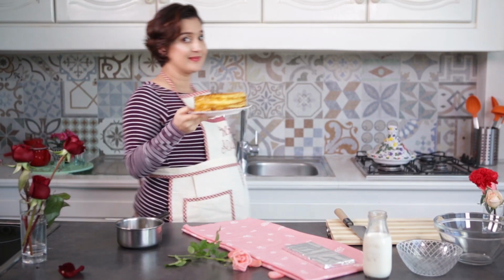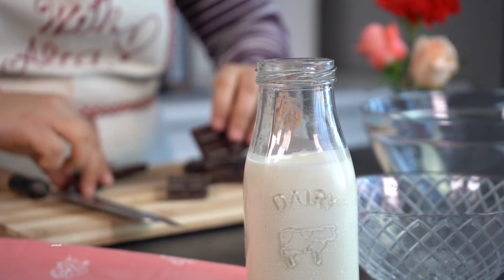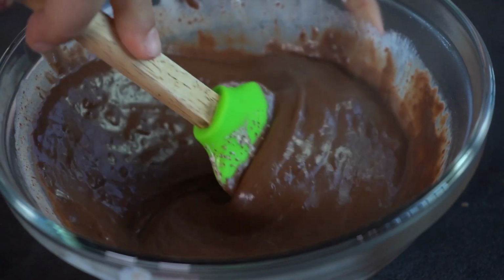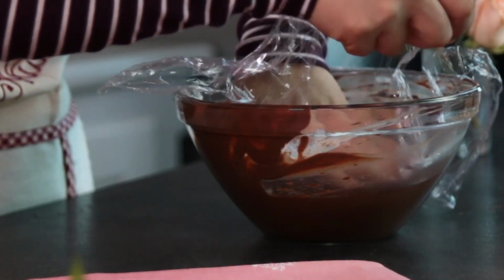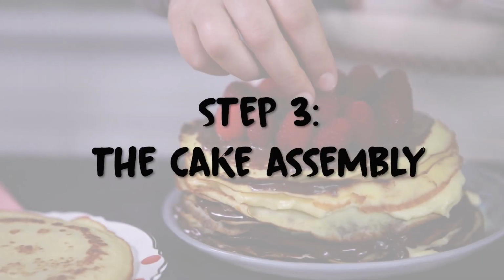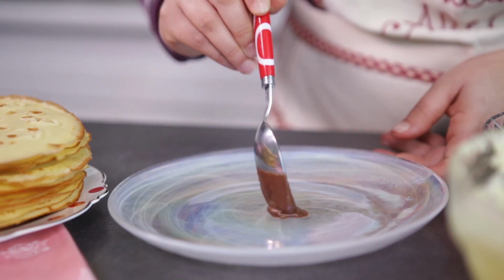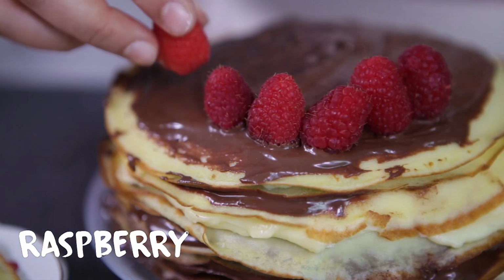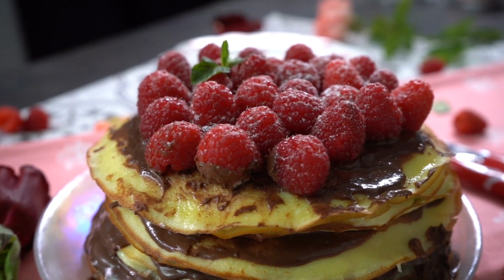[EN] Crepes Cake / كعكة الكريب - CookingWithAlia - Episode 710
For Valentine's Day, you probably want to prepare a meal for your beloved one, and without forgetting the essential course: the dessert! Today I'm sharing with you a no-bake cake recipe: The mille-crepes cake! A gourmet cake, made with crepes, pastry cream, and chocolate ganache!

INGREDIENTS:
"Crepes:
500 ml (2 cups) milk
90 grams (6 tablespoons) butter
6 large eggs
25 grams (2 tablespoons) white granulated sugar
A pinch of salt
200 grams (1 3/4 cup) flour

Chocolate ganache:
170g chocolate 70%
250 ml heavy cream

Pastry Cream:
300 ml (1 1/4 cup) of milk
3 egg yolks
60g (1/4 cup) of white granulated sugar
30g (4 tablespoons) cornstarch
1 bag of vanilla sugar

Decoration:
20 raspberries
50 grams of icing sugar

DIRECTIONS:
Step 1: Prepare the chocolate ganache
1- Using a sharp knife, finely chop the dark chocolate. Place it in a large bowl.
2- In a saucepan over medium heat, pour the cream and bring it to a boiling point.
3- Pour the hot cream over the chocolate, let it sit for a minute, then mix using a spatula until you get a smooth texture!
4- Cover the chocolate cream with a plastic wrap touching the surface to avoid the creation of a crust and place in the fridge for 30 minutes until it cools down and it reaches room temperature.

Step 2: Prepare the pastry cream
1- Place the milk in a large saucepan, heat on medium-heat, and bring to a boiling point.
2- In 2 large bowls, separate the egg yolks from the egg whites. We will use the egg yolks only.
3- Add the sugar, cornstarch, and pinch of salt to the egg yolks. Using a whisk, mix well until you get a smooth texture.
4- Once the milk reaches a boiling point, add it little by little to the egg mixture while whisking. If you add the hot milk all at once or do not whisk at the same time, the eggs will cook, and you don't want that!
5- Return the mixture in the saucepan, place on medium heat and cook for 5 minutes, while continuously mixing with the whisk, until the cream thickens.
6- Place the pastry cream in a large bowl.
7- Cover the pastry cream with a plastic wrap touching the surface to avoid the creation of a crust and place in the fridge for 30 minutes until it cools down and it reaches room temperature.

Step 3: Prepare the crepes
Making the Crêpe batter:
1- Pour the milk in a saucepan and put it on medium heat.
2- Add the butter and mix until it melts, bring to a boil.
3- In a separate bowl, lightly beat the 3 eggs and the sugar with a whisk.
4- Add the salt.
4- Incorporate the flour into the eggs mixture and mix well.
5- Add the hot milk and butter to the egg mixture while mixing constantly. You will have a smooth and soft batter that has a thick liquid consistency.
Cooking the Crêpe batter:
Note: You will need a non-stick pan, about 15 centimeters in diameter to make medium sized crepes, preferably reserved for only making crêpes.
7- Heat the pan on high heat before starting to make the crêpes.
8- Once the pan is hot, spread the crêpe batter by rotating the pan in a circular motion.
9- Let the crêpe cook for one minute in one side before flipping it to the other side.
10- Cook the second side for a minute or so until the crepe can slide easily on the pan.
The crêpe should have a golden color. Beware not to overcook!
11- Cook the remaining crêpe batter.

Step 4: Assemble the cake
Once your creams and crepes are ready and at room temperature, let's assemble the cake!
1- First put a bit of the chocolate cream on the serving plate and place the first crepe so that the cake sticks to the plate.
2- Spread a thin layer of pastry cream and cover with another crepe. Spread a thin layer of chocolate ganache.
3- Keep alternating layer of crepes, layer of chocolate ganache, layer of crepes, layer of pastry cream until you run out of crepes.
4- Finally decorate with raspberries. Dust with some powdered sugar and place the cake in the fridge for 2 hours before serving.